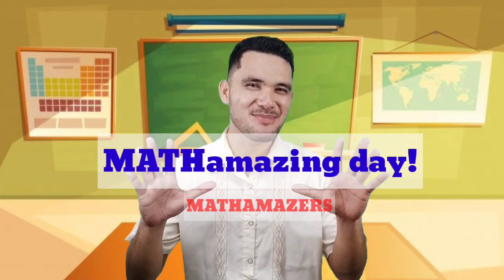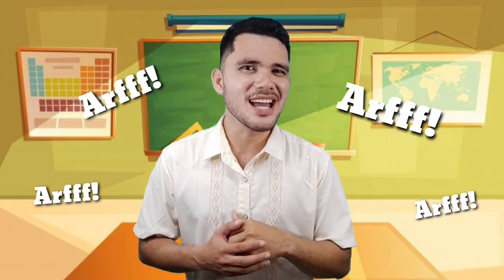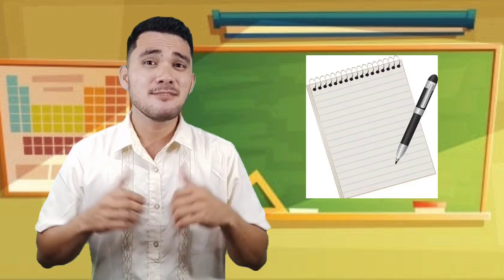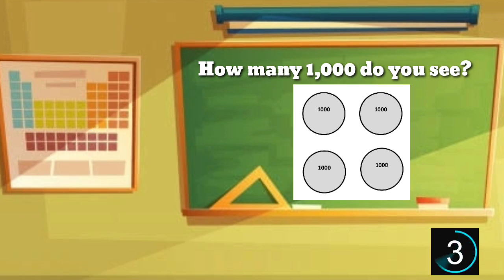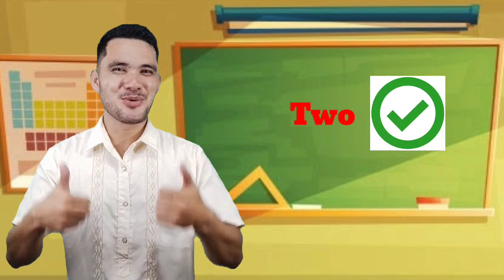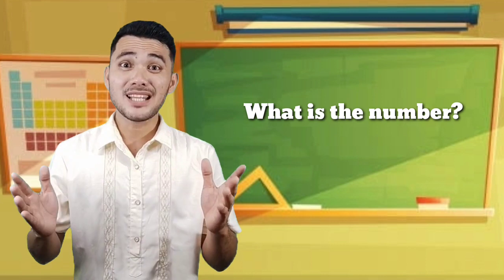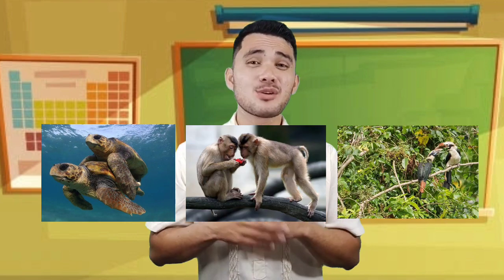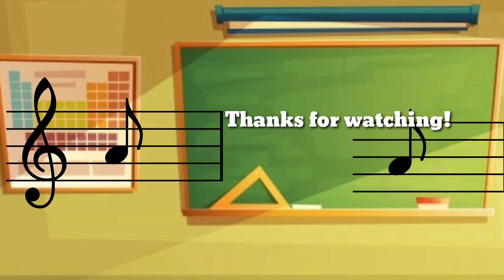Teacher-broadcaster | Sample Mathematics Video